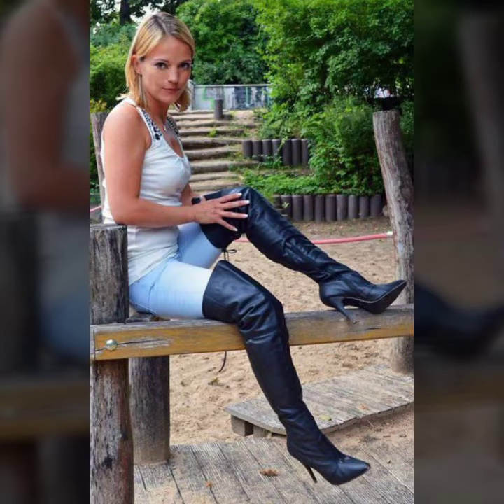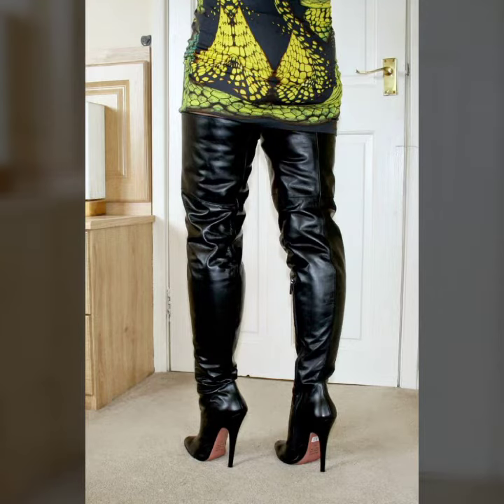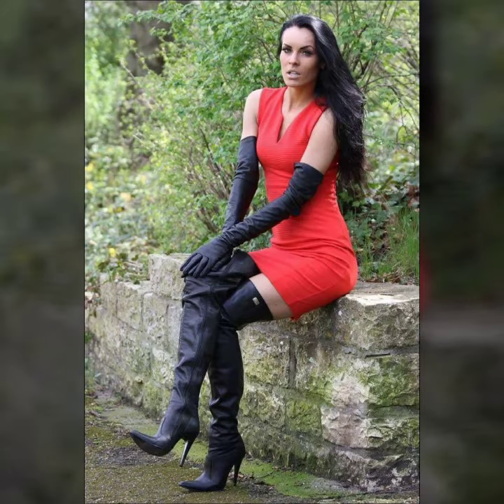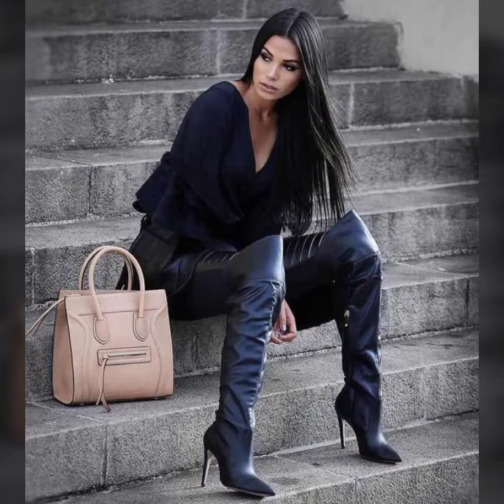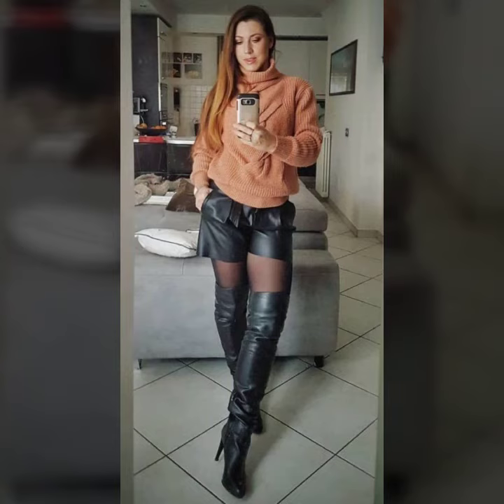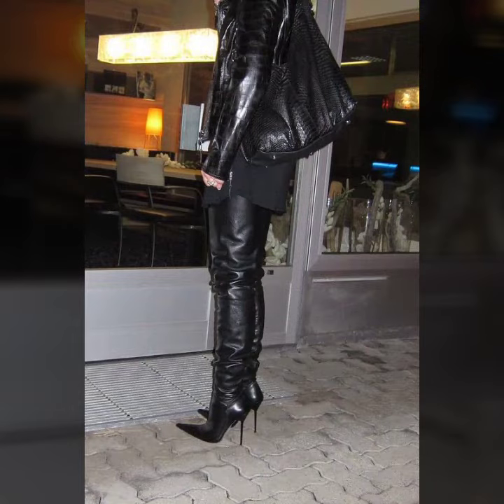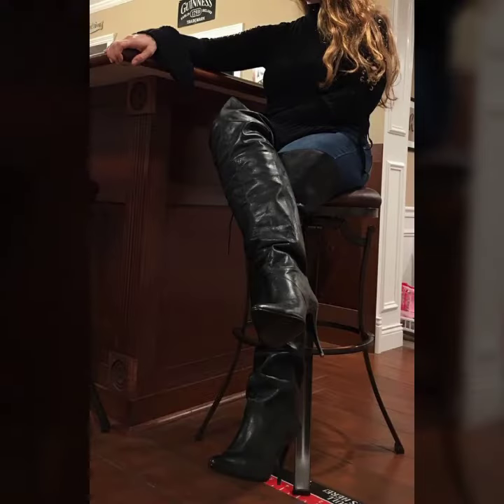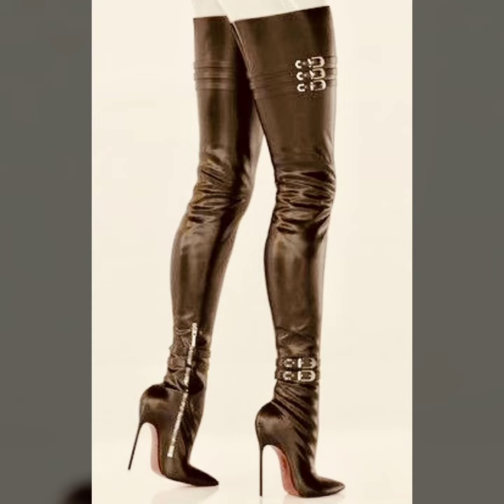Expensive and very attractive leather latex long high heels boots designs ideas